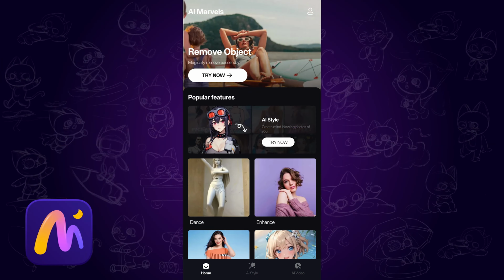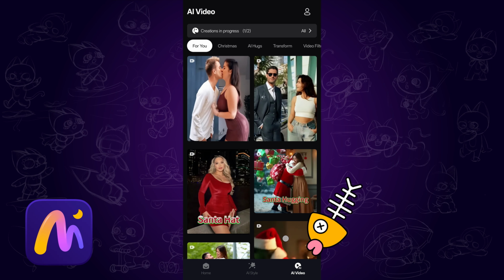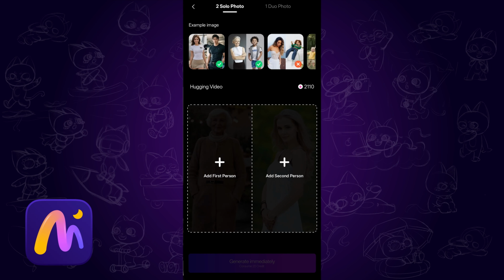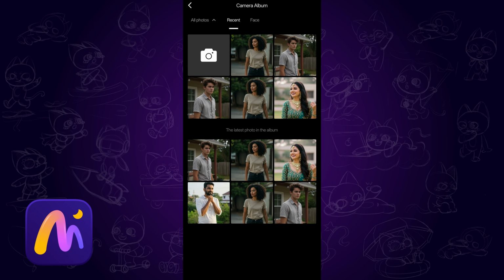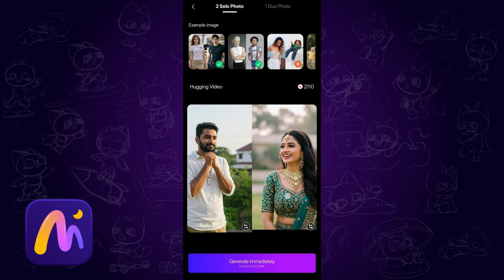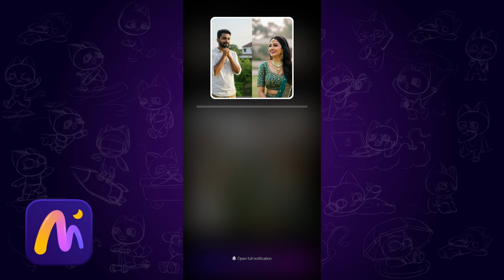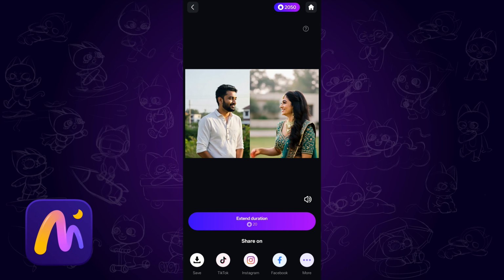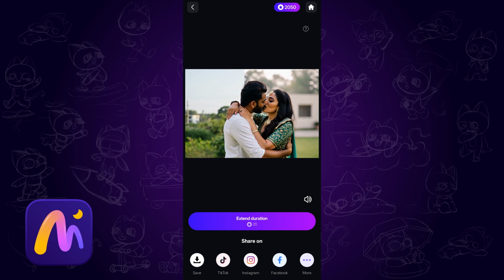AI Kissing Video Generator | Viral Kissing Video Editing Tutorial (2026)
AI kissing video generator tutorial! This video shows easy method to create viral kissing videos! Official link of the app: